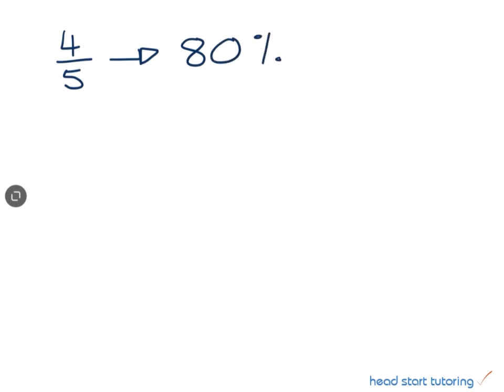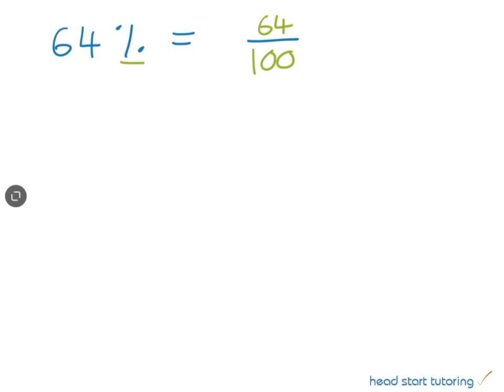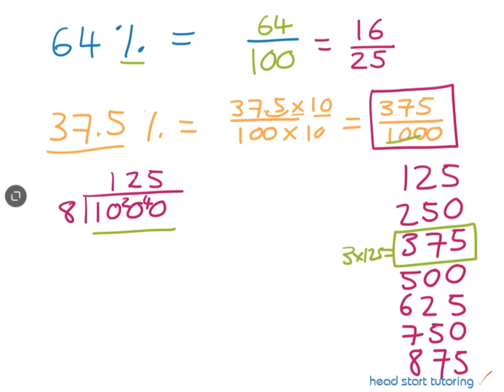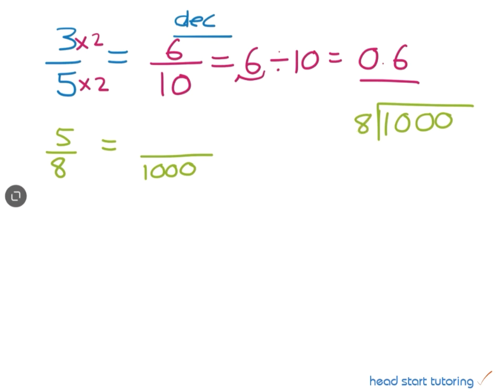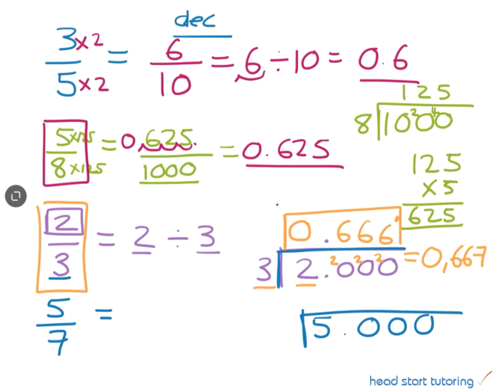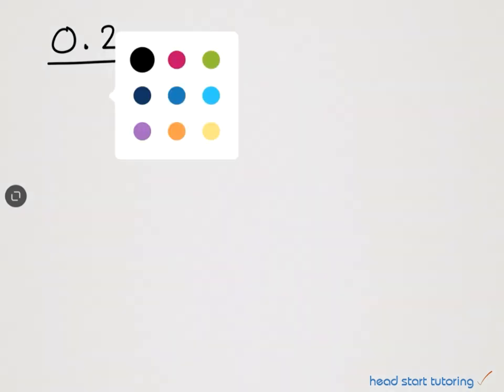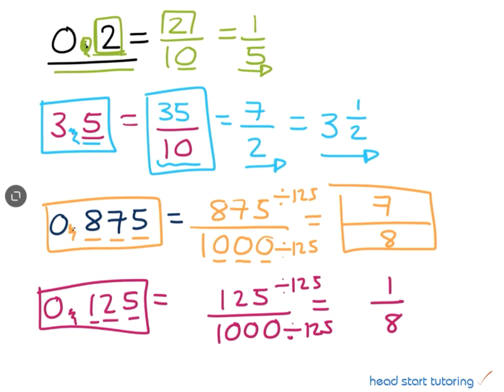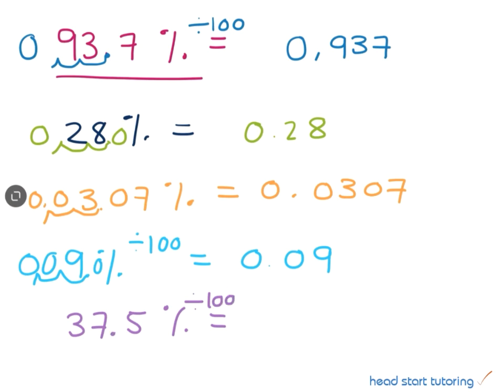Grade 6: Understanding Fractions, Decimals & Percentages